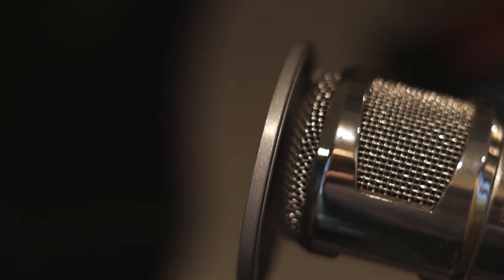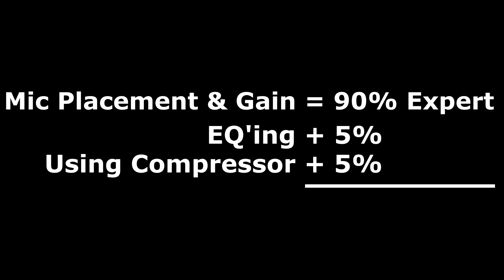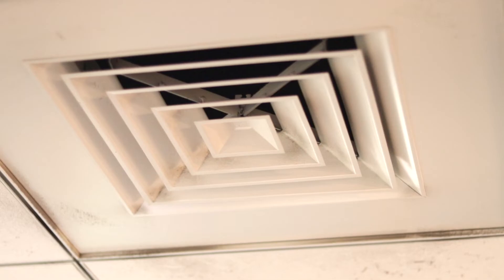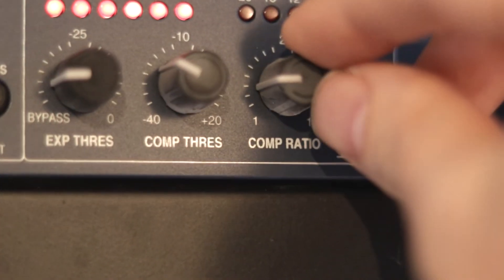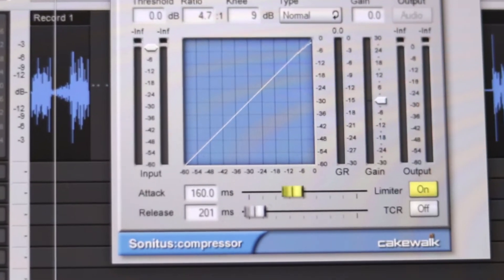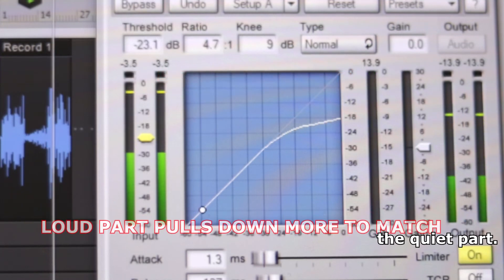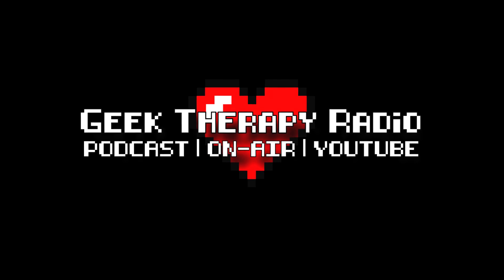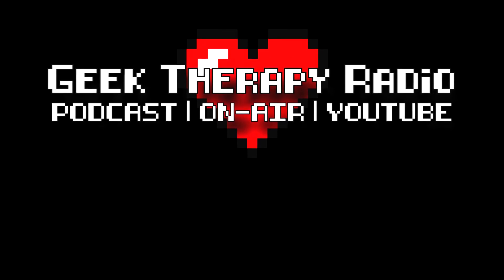The BEST YouTube camera is...your microphone.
The best camera is useless without good audio. The good news is that it costs nothing to get the most out of what you may already have. Podcast and more!